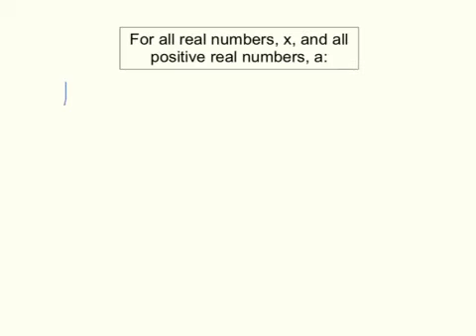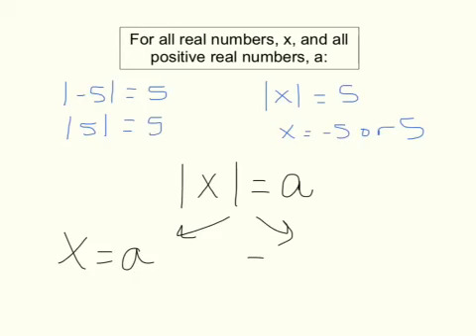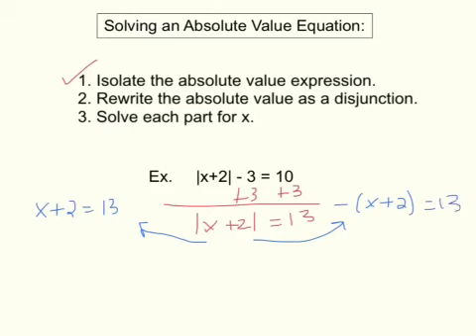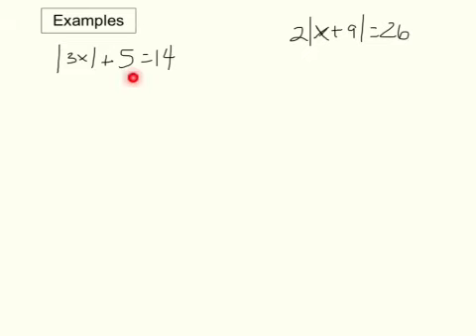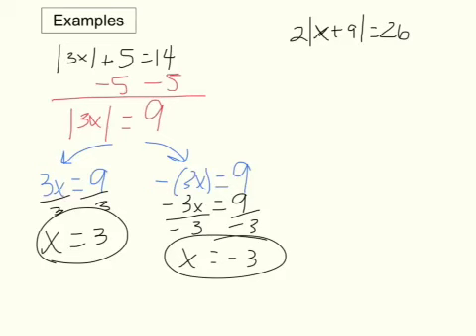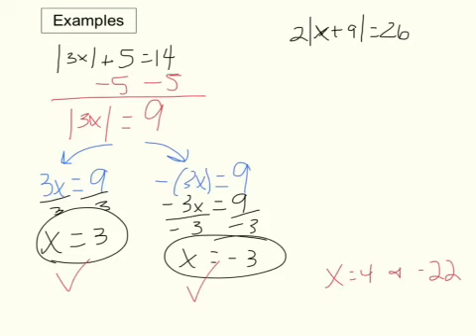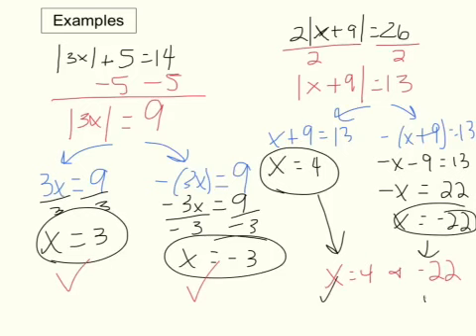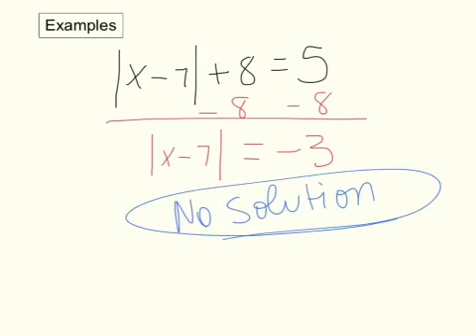Unit 2 Solving Absolute Value Equations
First set of notes due Tuesday 9/29.